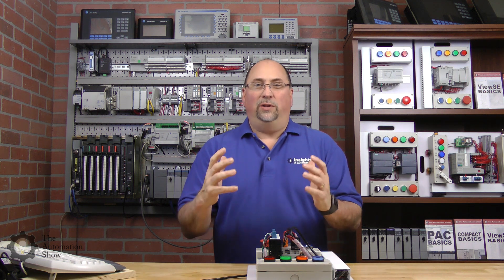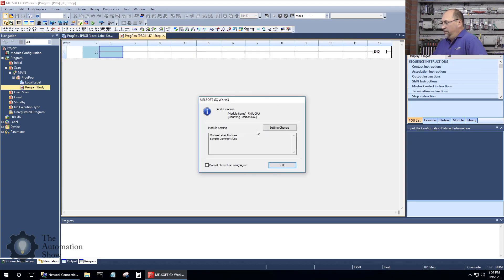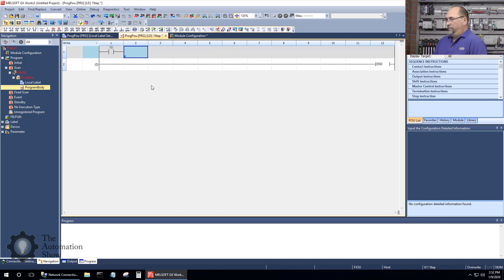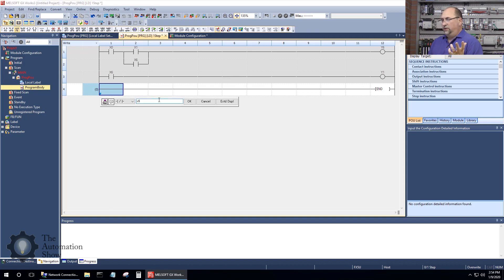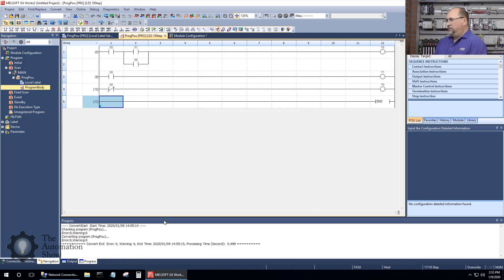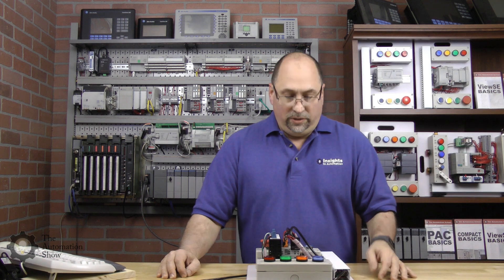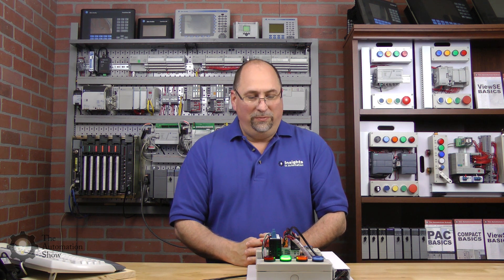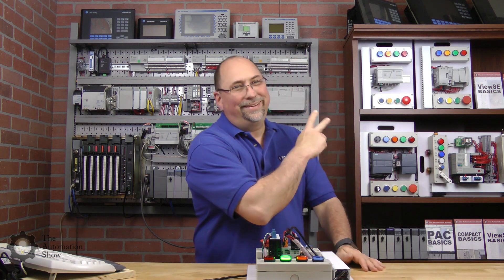Mitsubishi FX-5 PLC: First Time Programming with GX Works 3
Shawn creates and tests his first Mitsubishi FX-5 PLC Program in episode 28B of The Automation Show.